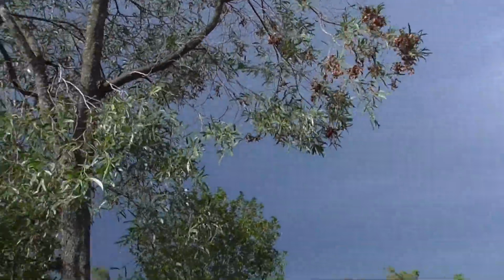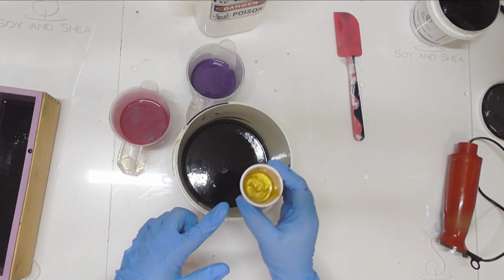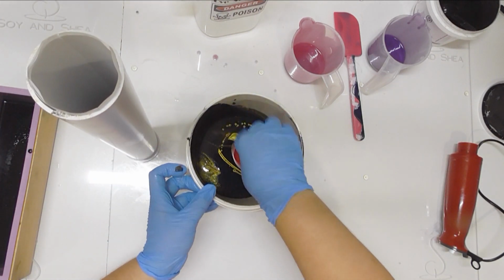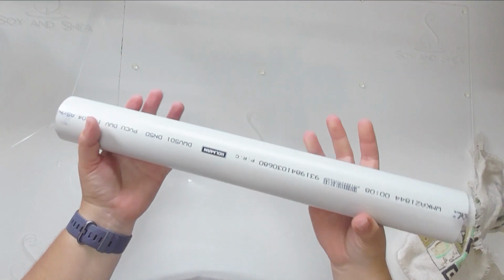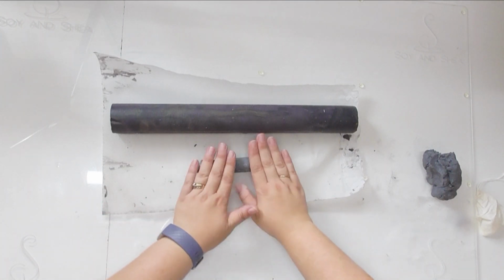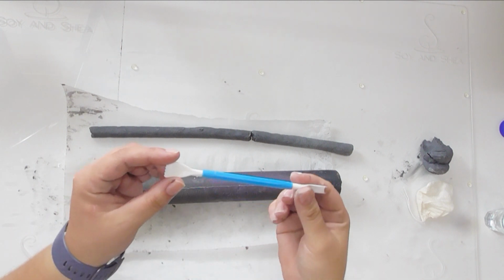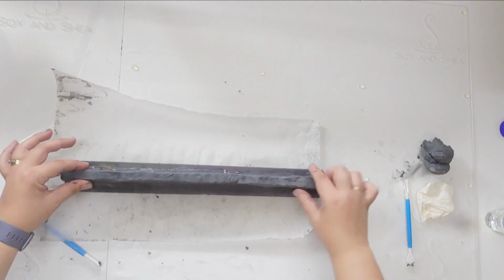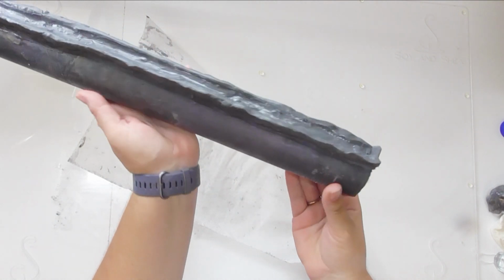Mystery embed using PVC pipes and soap dough - Can you guess what it is?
Can you guess what this embed will be?  This week I am making an embed using a combination of a PVC mould and some soap dough.

*** My recipe ***
My recipe was inspired by Royalty Soaps but has been tweaked to include my favourite ingredient, Shea Butter.

If you wish to see more about my recipe, check out this video of me preparing the oils and lye solution for soaping.

30% Coconut Oil
20% Palm Oil
3% Shea Butter
42% Olive Oil
5% Castor Oil

Superfat – 5%